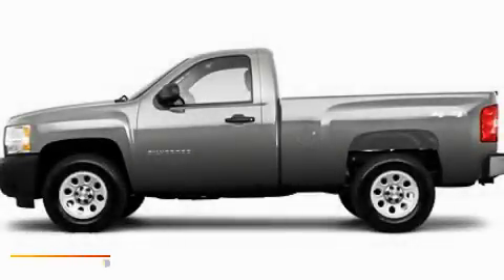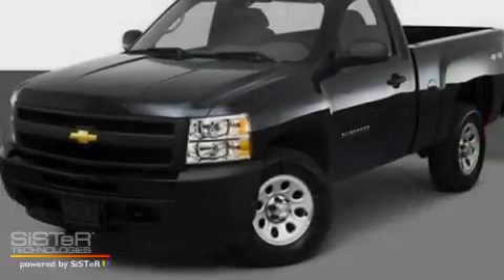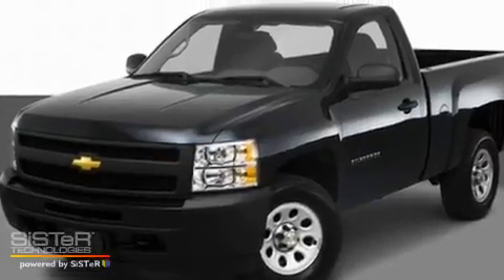2010 Chevrolet Silverado 1500 New Orleans LA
Year: 2010
 Make: Chevrolet
 Model: Silverado 1500
 Engine: 4.3L V6
 Trans.: Automatic
 Exterior: Silver
 Miles: 2
 Interior: Gray

 2010 Chevrolet Silverado 1500 New Orleans LA